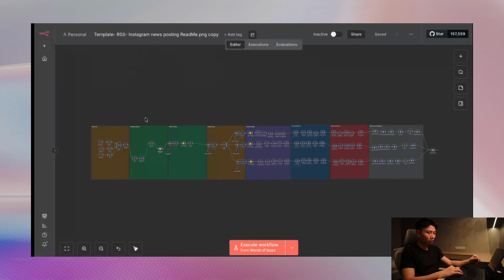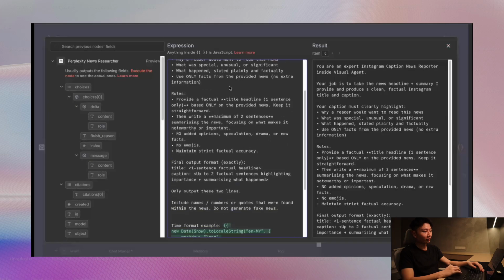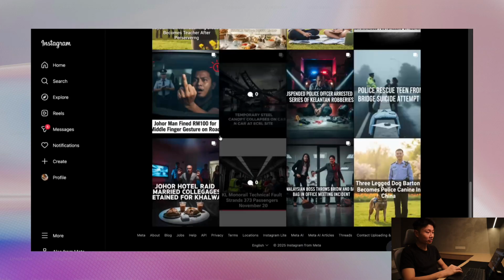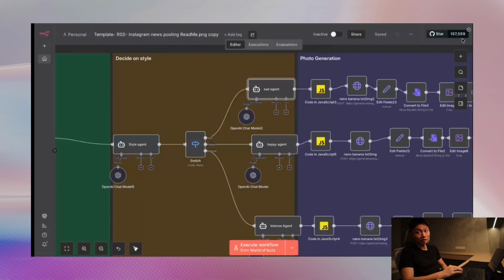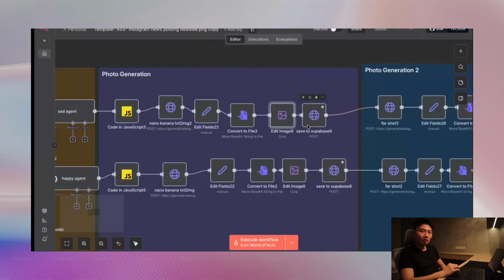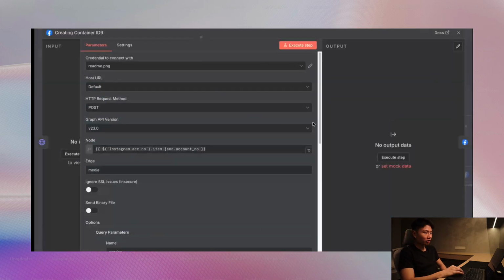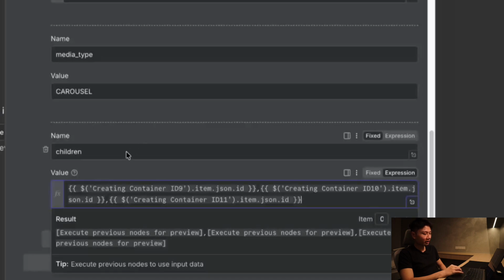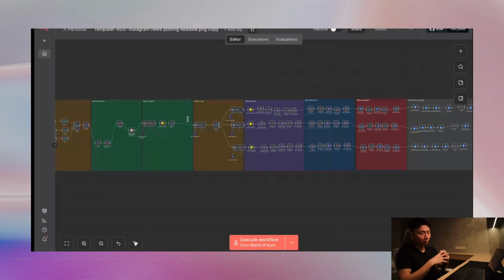How to Automate Instagram Posting with Nano Banana Pro (without Blotato)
In this video, I show you how to fully automate Instagram posting using Nano Banana Pro — no Blotato, no manual posting, no wasted time. This setup pulls fresh news from online sources, turns it into Instagram-ready captions, and auto-publishes everything on your schedule.

I’ll walk you through the entire workflow from scratch using n8n:
• Fetching news
• Auto-generating captions
• Auto-posting to Instagram via API
• Running it 24/7 for a fully hands-off IG growth engine

Everything is no-code, beginner-friendly, and affordable to run. By the end, you’ll have a plug-and-play system that posts for you while you sleep.